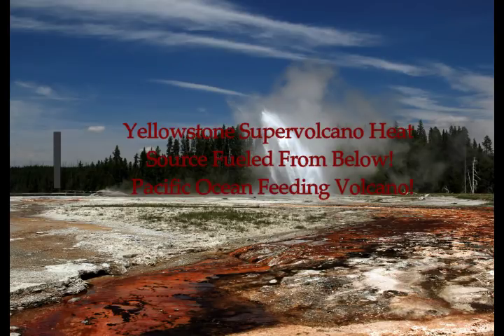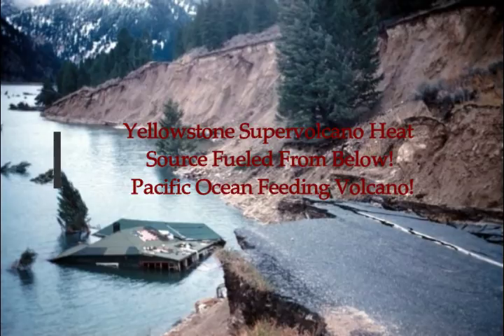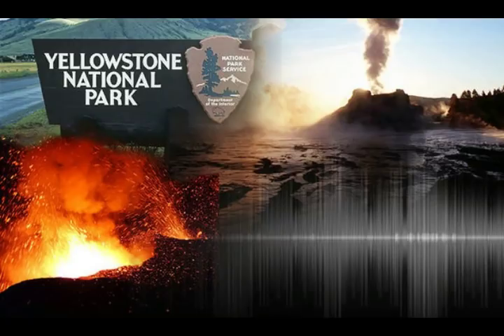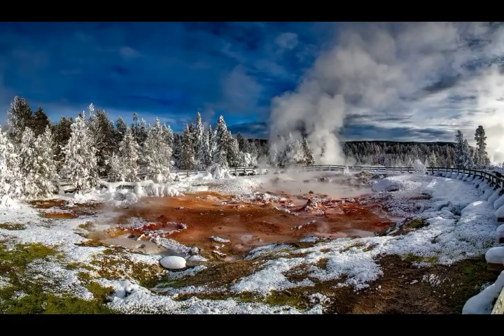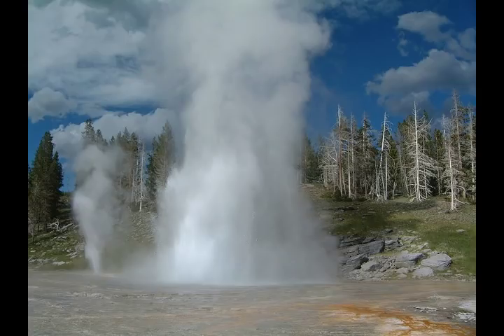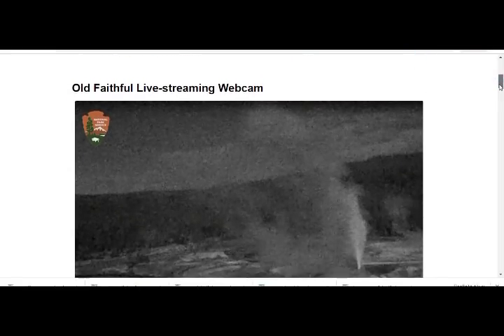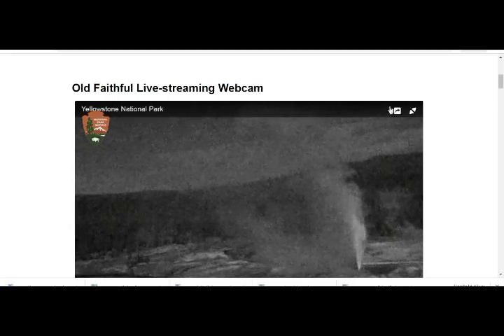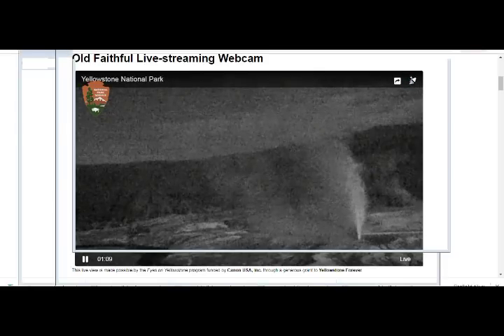Yellowstone Supervolcano Heat Source Fueled From Below! Pacific Ocean Feeding Volcano!